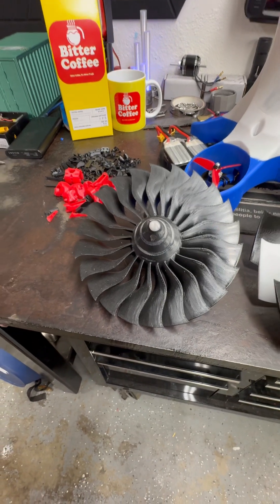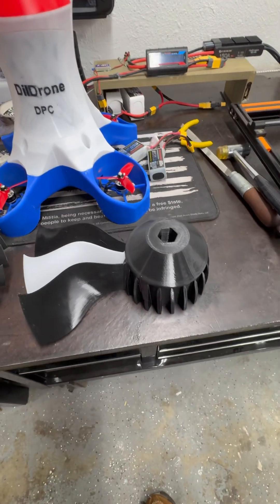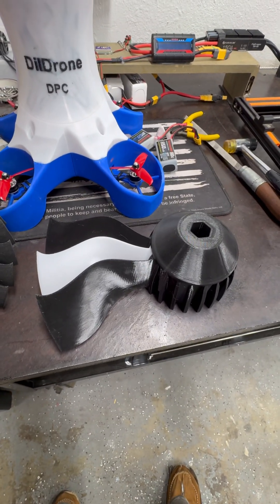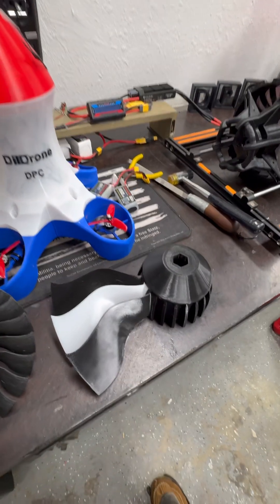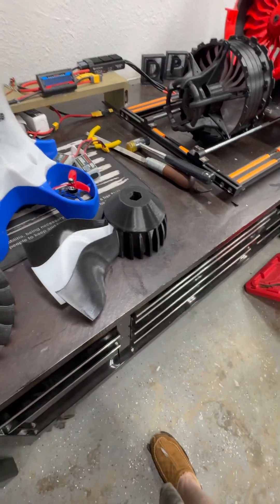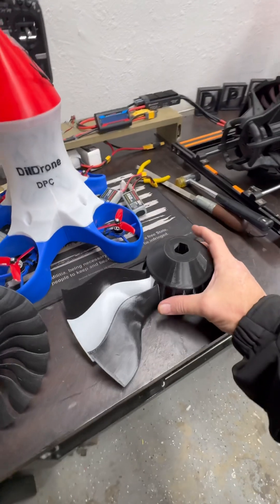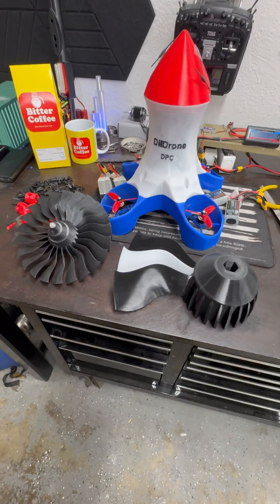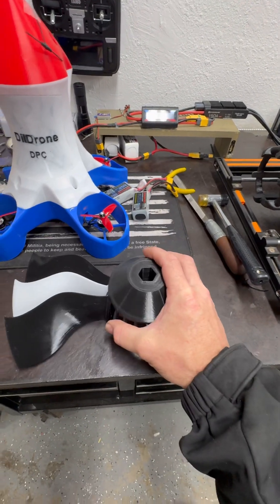340mm electric turbine update.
We are still printing blades and I still wonder every day if ￼Bambulab is going to send me an H2D to try out for this project. Think of how they could claim that beautiful turbine build solely on their equipment with their supplies, hint hint.